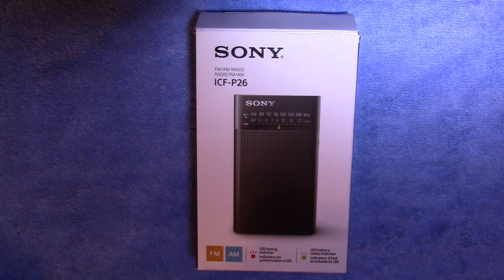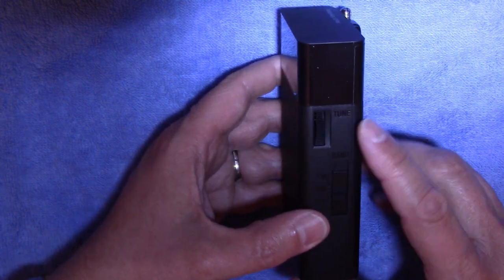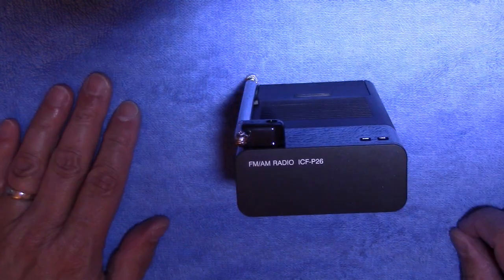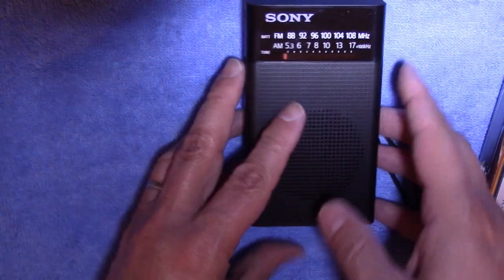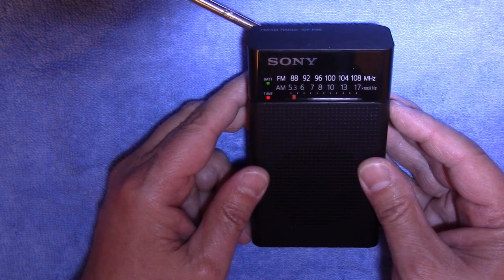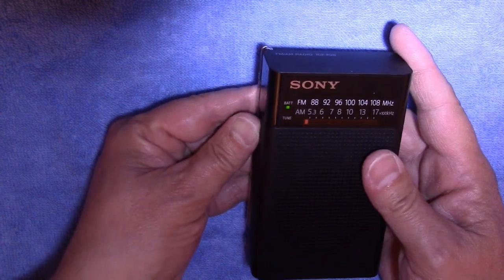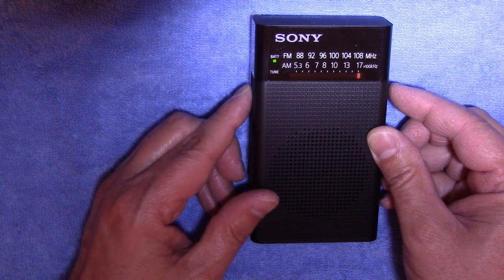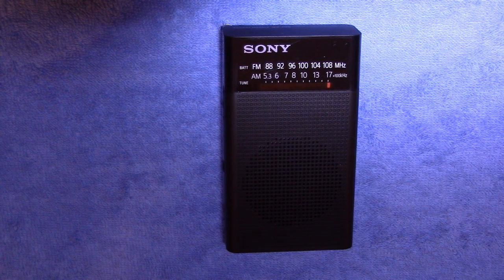Sony ICF P26 AM FM Pocket Radio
Today I take a look at the SONY ICF-P26 AM FM pocket radio. This is a nice looking little pocket radio but does it preform as well as it looks? Watch this video and find out.

Rondo brother
Song: Dolphin